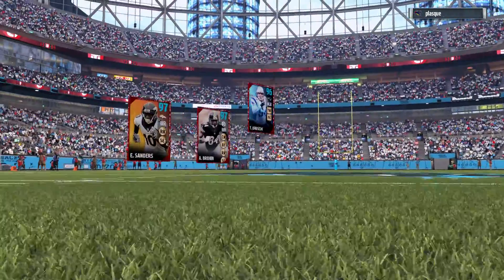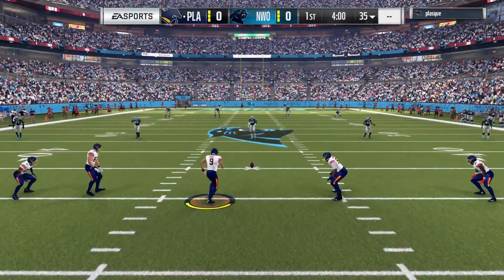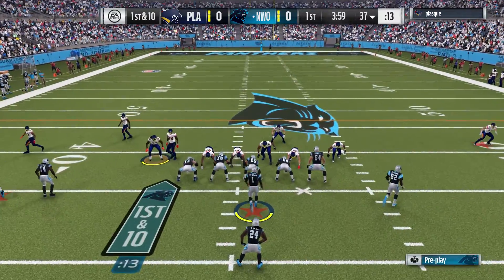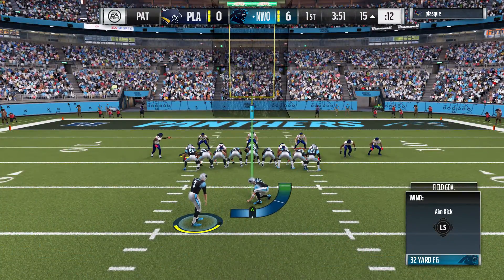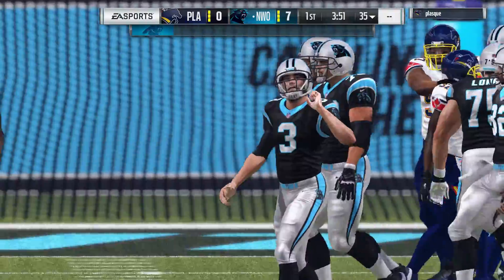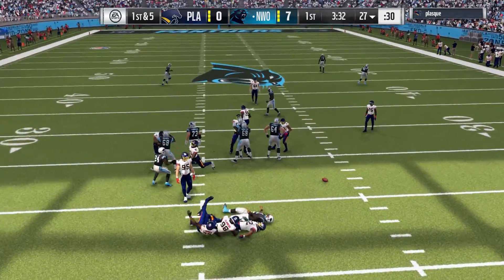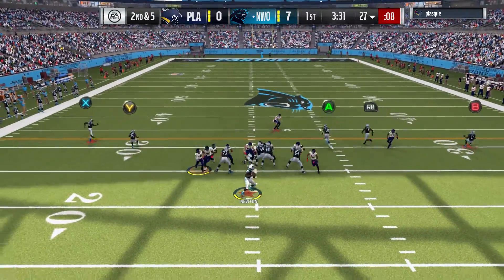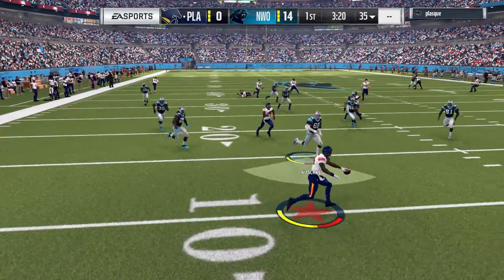Madden 17: Ultimate Team: MUT head to head online (game 58)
crazy wtf defense